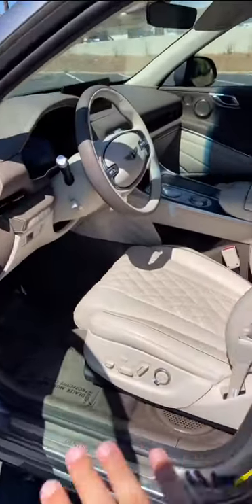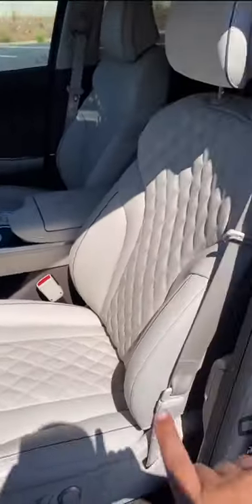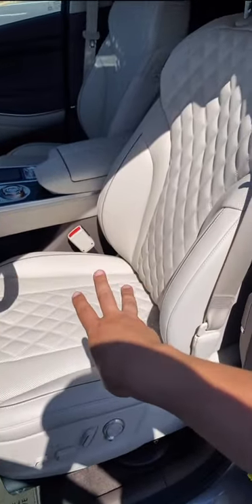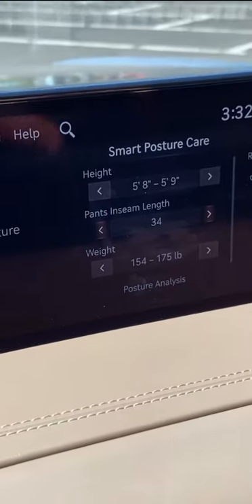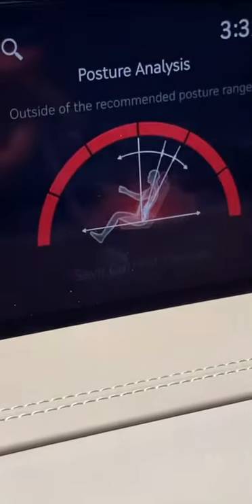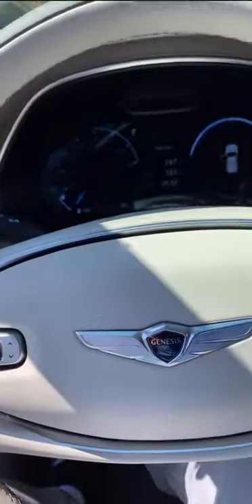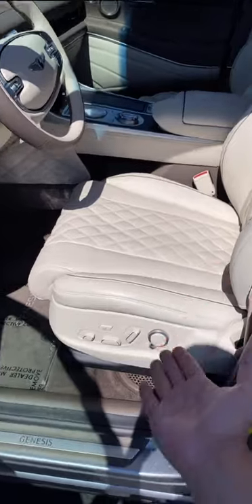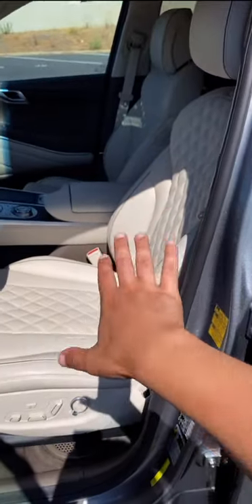Genesis GV80 Seats are AMAZING!!